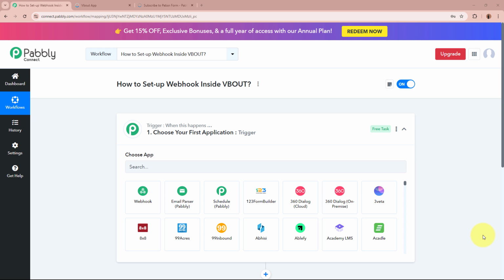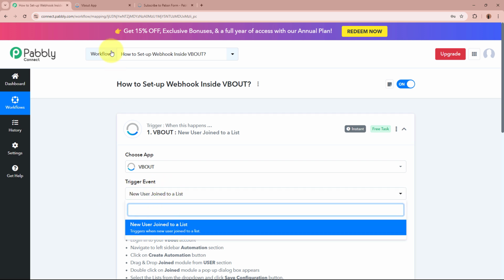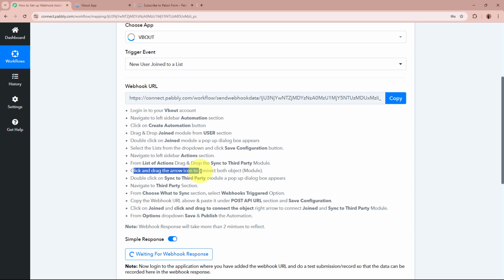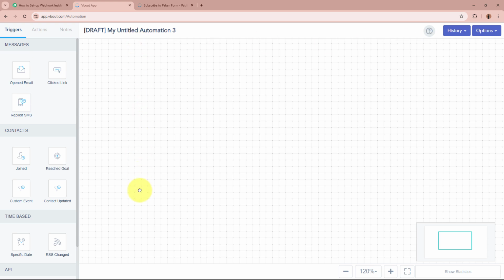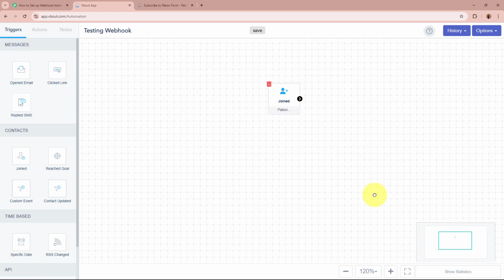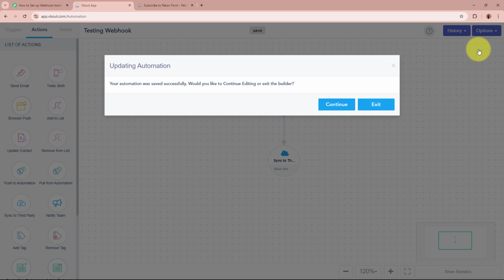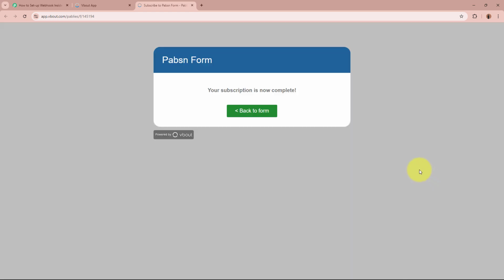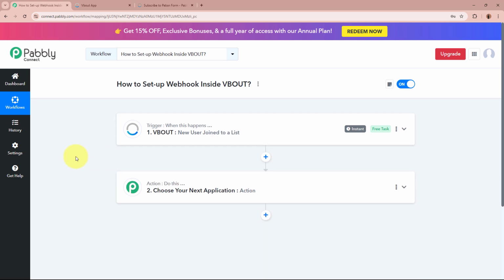How to Set-up Webhook Inside VBOUT?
In this video tutorial, we'll guide you through the process of setting up a webhook inside VBOUT.

VBOUT is a comprehensive marketing automation platform that helps businesses manage their marketing efforts effectively. Webhooks are crucial for integrating different applications and automating data transfer. By setting up a webhook in VBOUT, you can ensure real-time data exchange between VBOUT and other applications, enhancing your marketing workflows.

This step-by-step guide will help you configure webhooks in VBOUT, enabling you to automate processes and streamline your marketing efforts.

Use Case:
VBOUT . AI-Enabled Marketing Platform  Vbout is a marketing automation platform designed to help businesses manage and streamline their online marketing efforts. It combines tools for email marketing, social media management, landing page creation, lead generation, and customer engagement all in one place. With Vbout, users can automate campaigns, track customer behavior, and create personalized experiences to boost conversions, making it easier for businesses to grow and manage their marketing activities efficiently.

Benefits of Pabbly Connect:

1. Automation: Save time, money, and resources by automating tasks.

2. Integration: Connect various web services to create efficient workflows.

3. Security: Enjoy industry-standard security for your data.

4. Scalability: Easily add new applications and services to your workflow.

5. Cost-effective: Choose from plans suitable for different business sizes, with no charges for internal tasks.